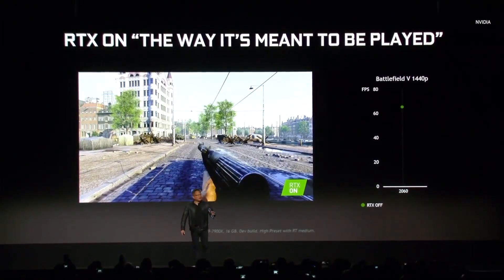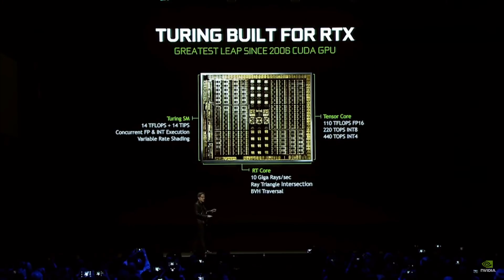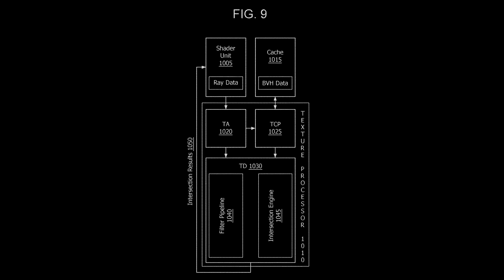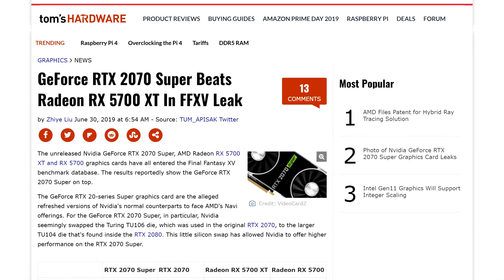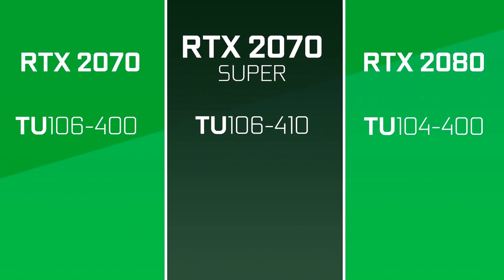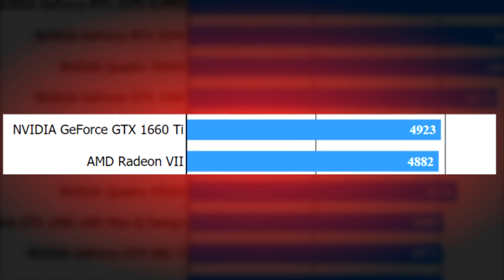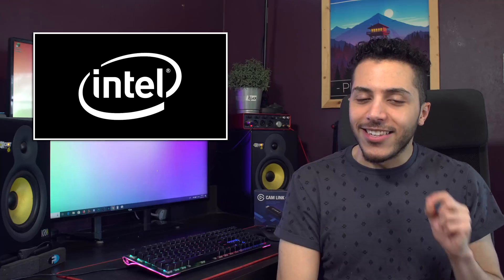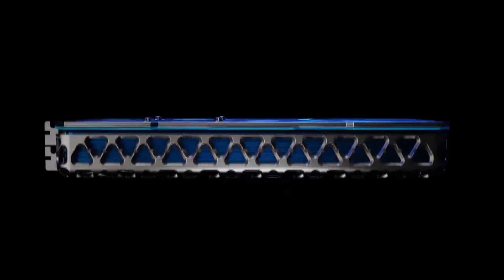AMD Patent Surfaces. Is This Navi Ray Tracing?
With the RTX Super line of GPU’s on the horizon, NAVI has got some tough competition ahead. Especially given the fact that that RTX line has Ray-tracing hardware built-in which could definitely sway the decision for the consumer.

Now we’ve heard that AMD has been working on a ray tracing solution for their RDNA architecture, but we didn’t really didn’t get much more information. All we know is that the Potential “Big Navi” or Navi 21 chips, and the Xbox scarlet and Ps5 are supposed to support it.

Well, over the weekend on Reddit, a user by the name of Noiserr found an AMD patent for Ray tracing ! on this patent, it looks like AMD is taking more of a hybrid approach to ray tracing. With Nvidia’s design the Ray tracing cores do just that, ray tracing, and while the Tensor cores are there to support Ray tracing with the use of DLSS they could also be used for ray tracing as shown by the Titan V, but it seems like Nvidia isn’t really using them for that.

Anyways, going back to the AMD Patent, It looks like their Version of Ray tracing is more of a Hybrid approach. Basically, If you just use software for ray tracing on hardware that wasn’t optimized for it, well you drop in Performance significantly. Just like we saw when Nvidia enabled ray tracing for older GPU’s like the 1080 ti. But AMD doesn’t think that reserving large Die areas for ray tracing is a solution either, so by using a Mix of dedicated Ray-tracing hardware and sort of cramming it into the Shader unit’s pipeline, and THEN  using Software to optimize it, you should be able to keep the hardware ray tracing capabilities  but not sacrifice too much on die area.

Now, this patent was filed back in December of 2017 and Just got published a few days ago, So is this patent related to Big Navi? It's possible, but I think that this is probably what has been developed for consoles. Consoles need to save as much space as possible on the die since they don’t have the luxury of having separate CPU and GPU cards with large cooling solutions. So we might be looking at what Is in the Navi 10 Lite APU’s.

TODAY'S DOSE OF TECH NEWS SOURCES